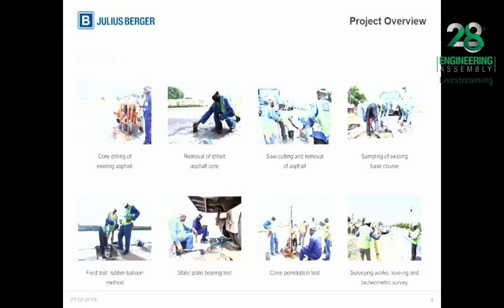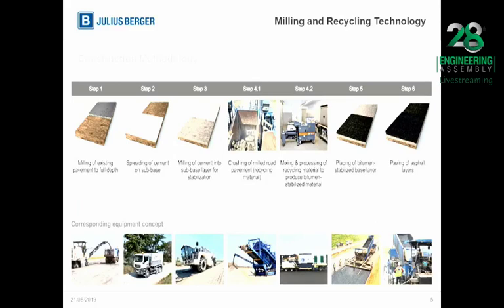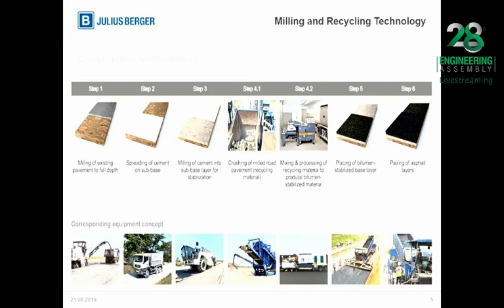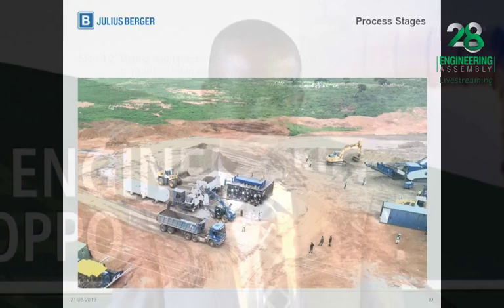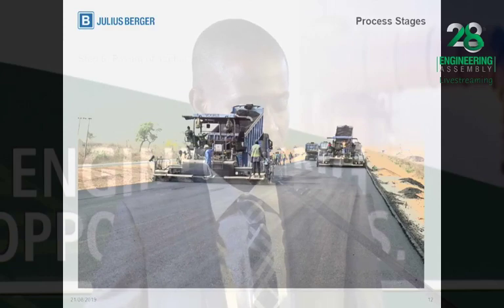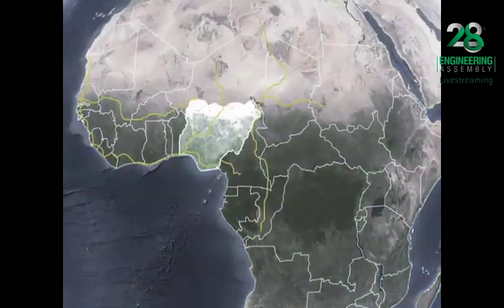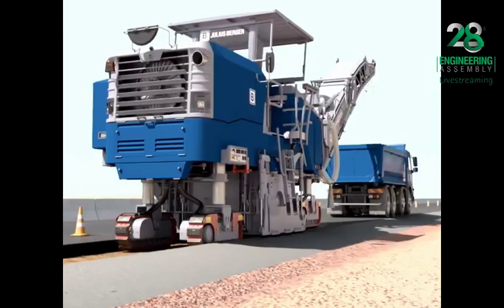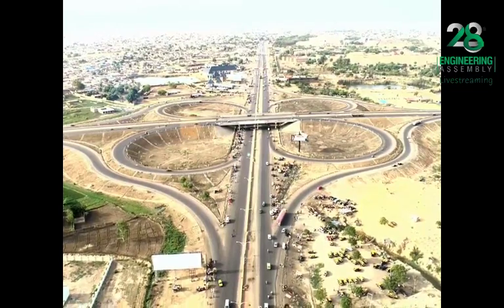COREN 28th Engineering Assembly Council For the Regulation of Engineering in Nigeria (COREN)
THEME: STRATEGIC ALLIANCE AMONGST ENGINEERING PROFESSIONALS FOR ENHANCED OPPORTUNITIES.